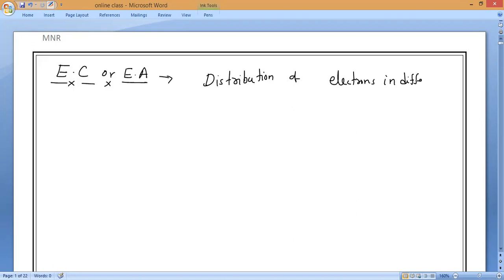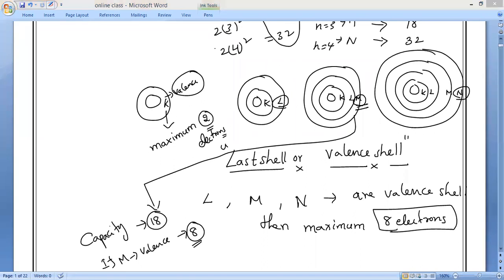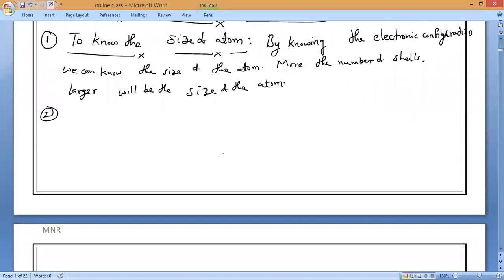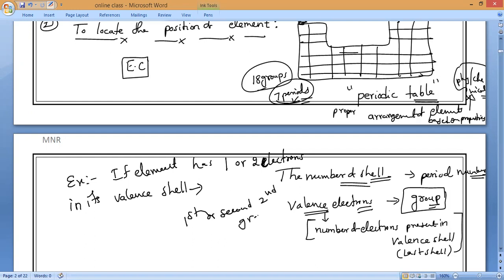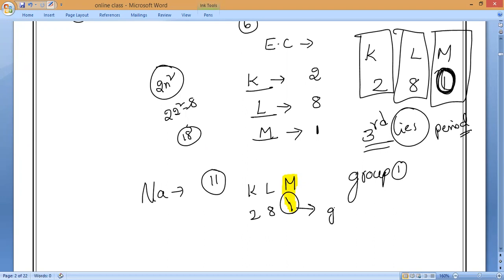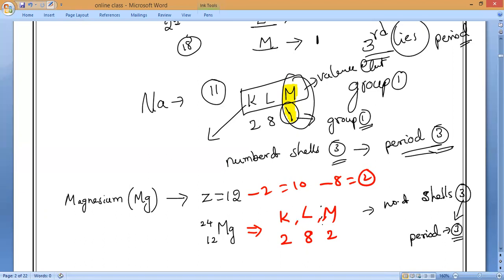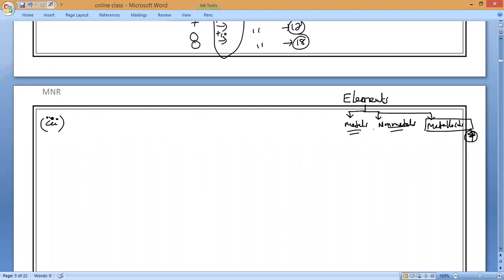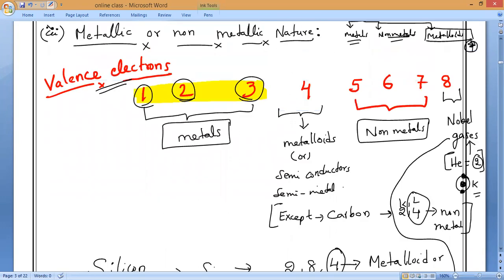Significance of Electronic Configuration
The arrangement of electrons in the various shells (or energy levels) of an atom of the element is known as electronic configuration of the element.